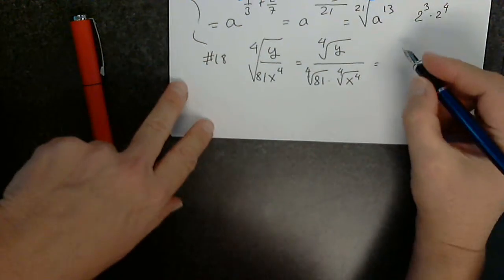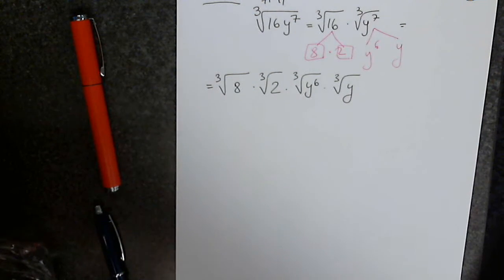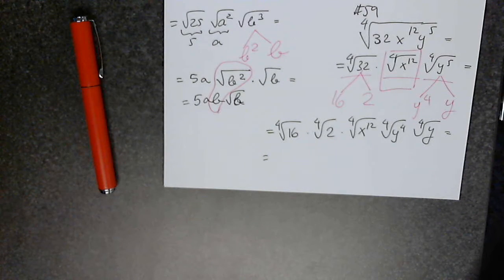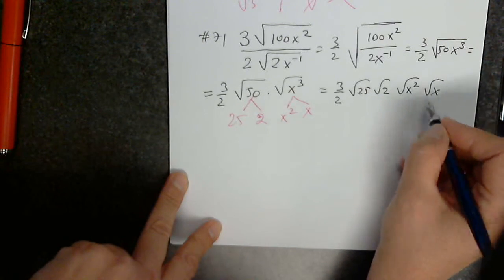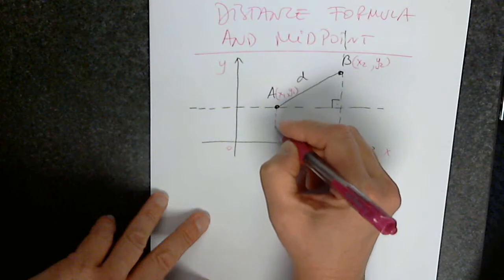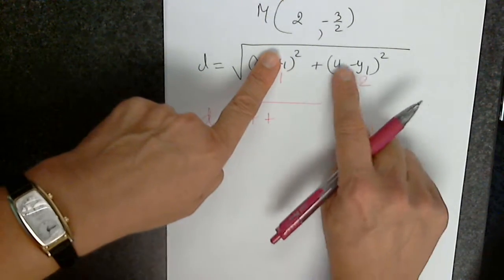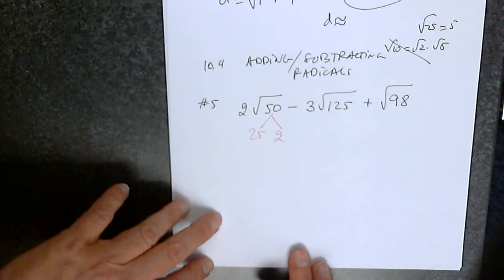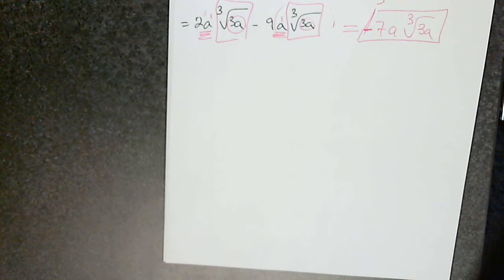MAT 012 SECTION 10.2 - 10.4 PART 2